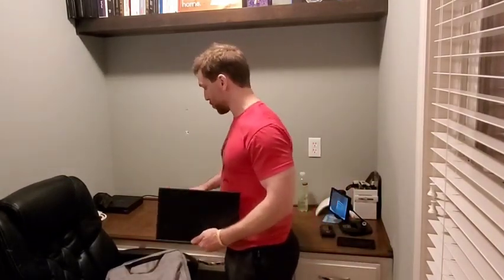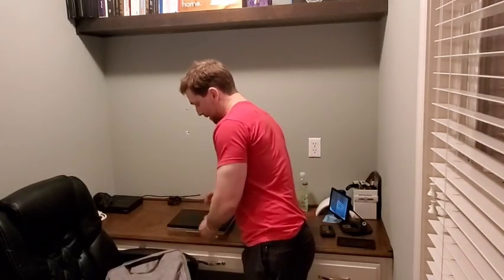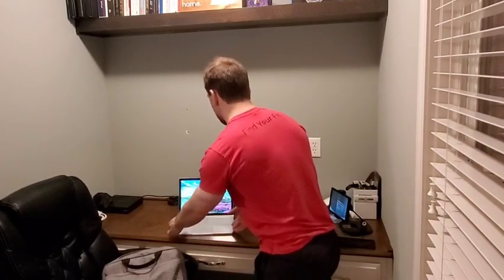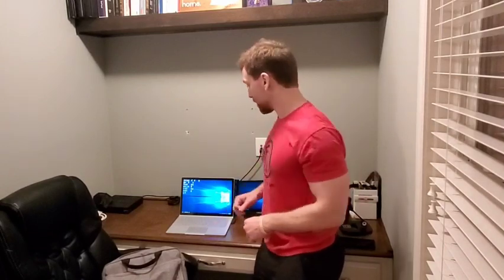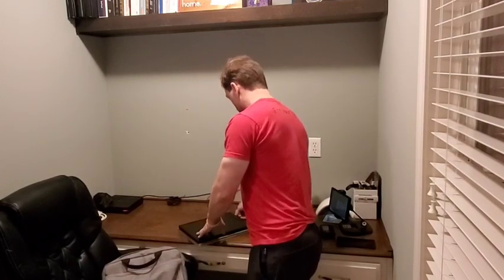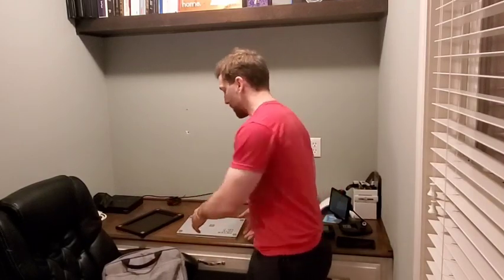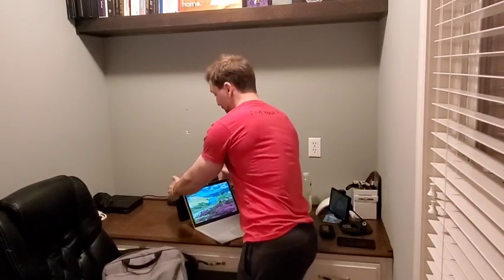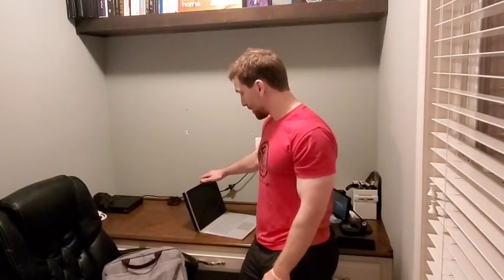Laptop Dual Monitor Setup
This video shows how I've been using the removable SideTrak sliding external monitor. Very happy with it, so far.